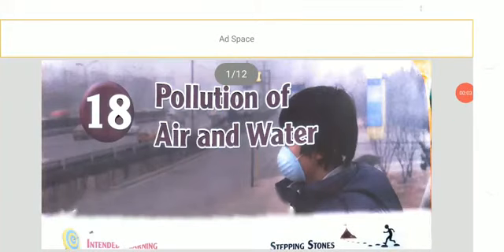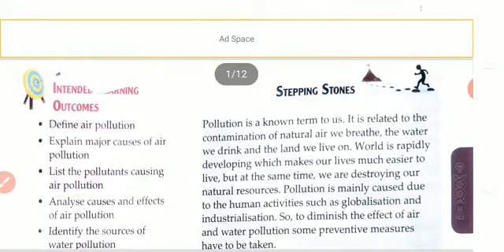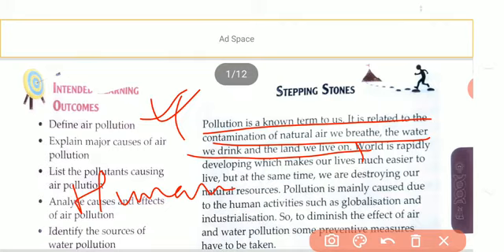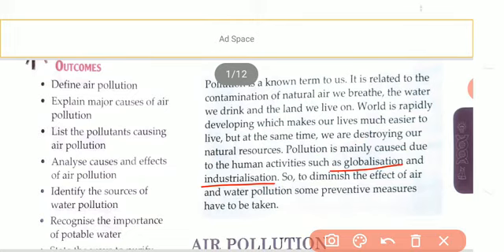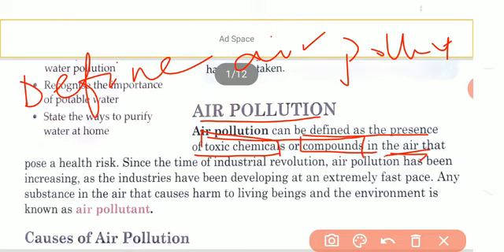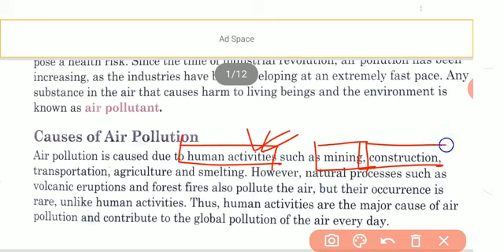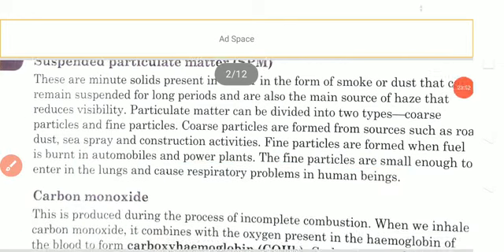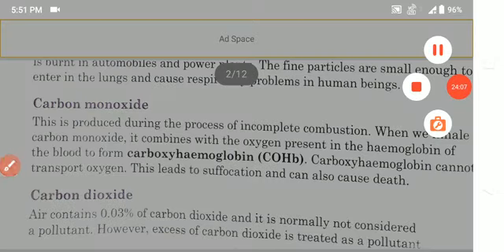CLASS 8 : LESSON -18 : PART -1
Hey learners,
In this video each and every line of Text book has been explained. The topic is AIR POLLUTION has been explained bilingually So that you can learn it very easily.